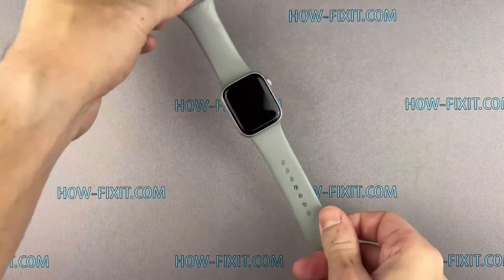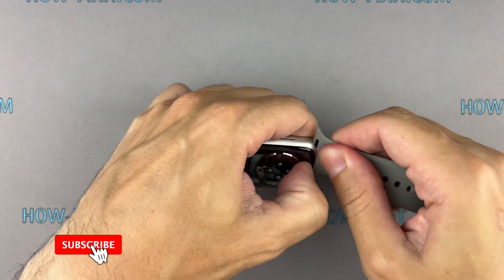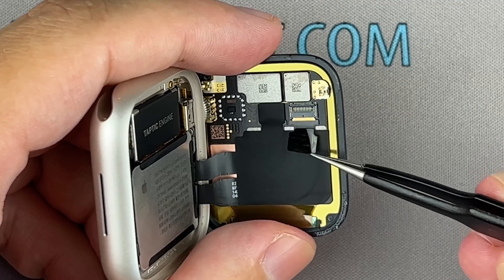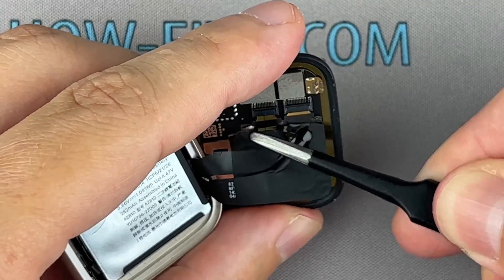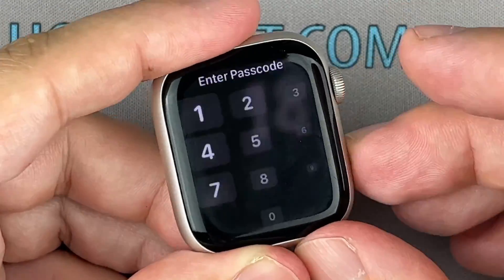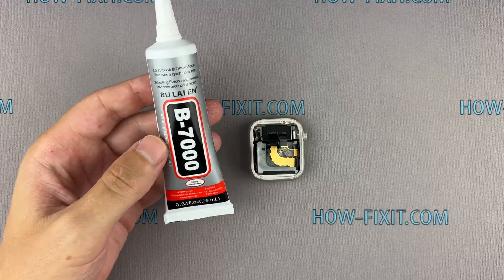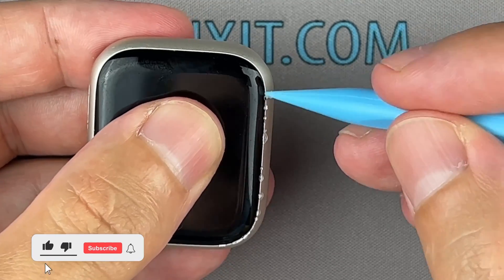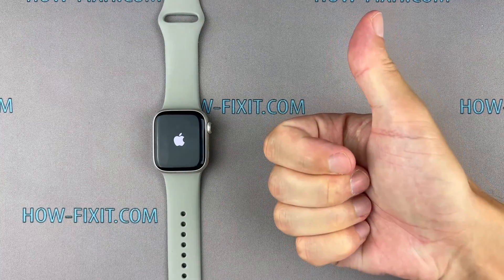Apple Watch Series 8: Your Complete Screen Replacement Guide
In this repair tutorial, we step-by-step unravel the intricacies of replacing your broken or cracked screen on the Apple Watch Series 8.

*DESCRIPTION*
Welcome to the ultimate Apple Watch Series 8 Screen Replacement Guide! Learn the essential steps, tips, and tricks to ensure a smooth and successful screen repair process.
Discover the step-by-step instructions for disassembling your Apple Watch Series 8, expert insights on handling delicate components, and insider tips to avoid common pitfalls. We'll guide you through the entire replacement journey, from assessing damage to achieving a flawless screen replacement.
If you found this Apple Watch Series 8 Screen Replacement Guide helpful, don't forget to give it a thumbs up, subscribe for more in-depth tech guides, and share it with fellow Apple enthusiasts. Your support keeps our content coming!

Key Highlights:
- *Precise Disassembly:* Learn how to carefully disassemble your Apple Watch Series 8 to access the screen.
- *Component Handling:* Expert advice on handling fragile components to prevent any additional damage.
- *Tool Recommendations:* Discover the essential tools needed for a successful screen replacement.
- *Troubleshooting Tips:* Anticipate and overcome common challenges for a smooth repair experience.
- *Reassembly:* Learn how to reassemble your Apple Watch and restore the water resistance.

Time code:
00:00 Introduction to screen repair guide
00:11 Screen replacement kit
00:50 How to turn it off if the touch screen is broken
01:07 How to safely remove the screen
02:06 Removing display flex cables
03:35 Installing new screen and test
04:28 Reassembling
05:02 Gluing display
07:09 Completing screen repair